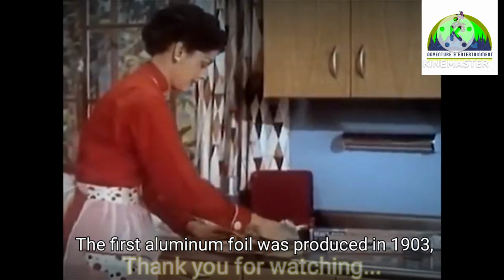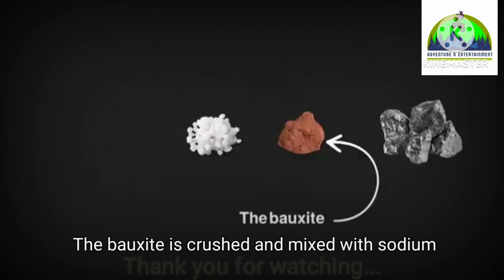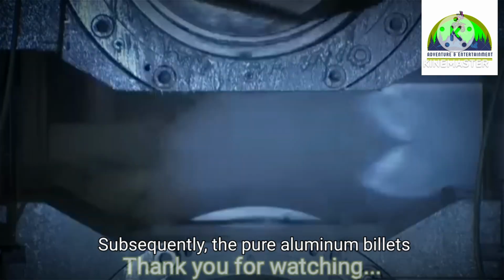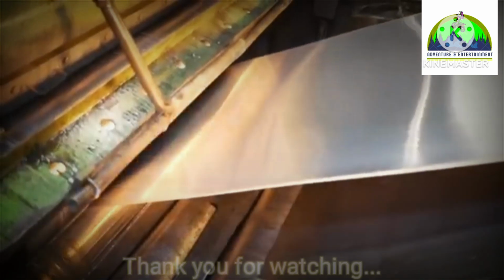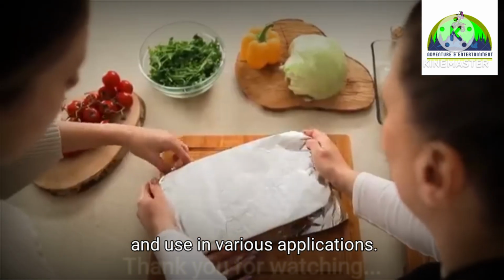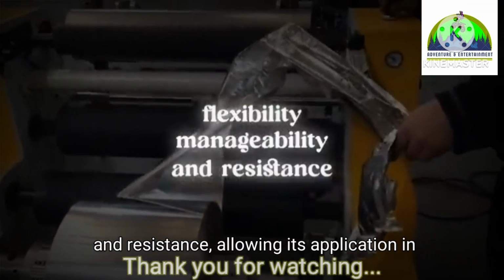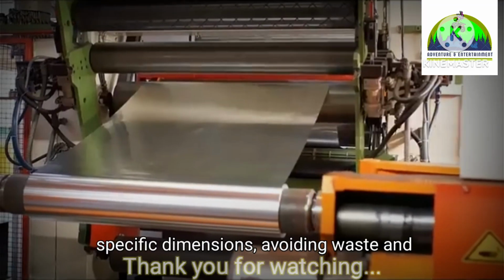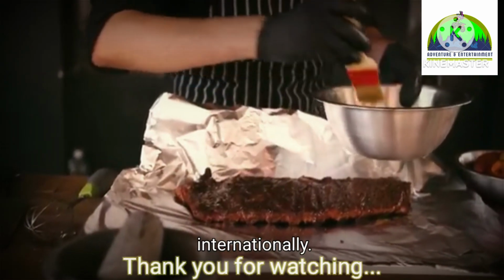How Aluminum Foil is Made | Aluminum Foil Manufacturing Process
The first aluminum foil was produced in 1903, and in 1911 it was used as packaging for "Toblerone" chocolate bars from Switzerland. Thanks to this, the chocolates were kept longer and could be sent further.

Nowadays, around 5 million tons of aluminum foil are used worldwide every year!

But have you ever wondered how it's made?

Welcome to Adventure & Entertainment!

Join us on a fascinating journey as we explore the captivating world of creation and unveil the secrets behind how things are made.

Each video is a mesmerizing showcase of the intricate processes that bring everyday objects to life. From the manufacturing of technological marvels to the creation of delicious culinary delights, we leave no stone unturned in our quest to reveal the artistry and ingenuity that go into making the things we use and enjoy.

Whether you're passionate about engineering, design, or simply curious about the world around you, our channel offers a captivating blend of education and entertainment.